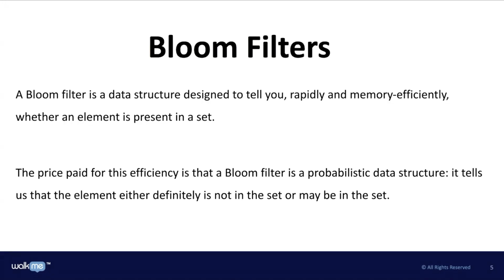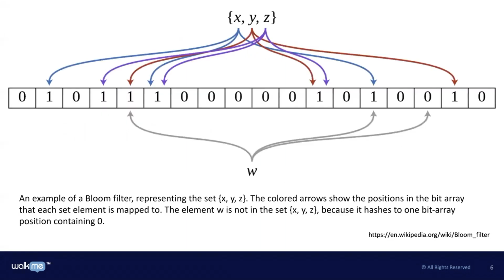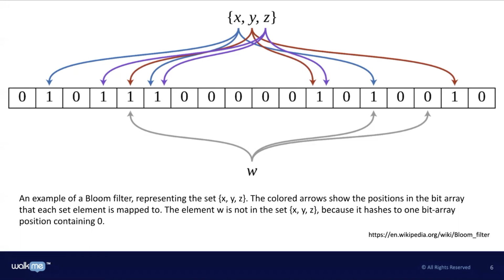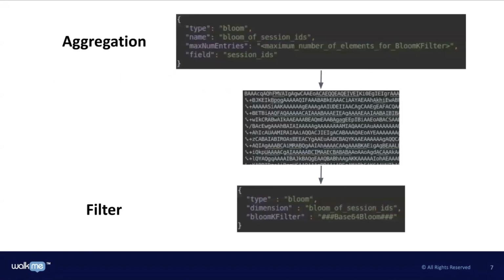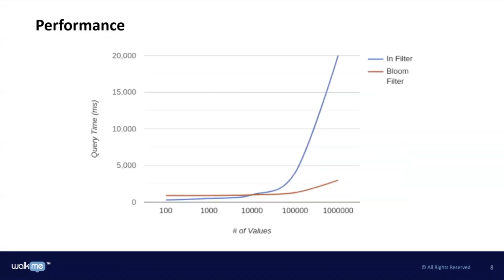Using Bloom Filters to Return Results in a Single Query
A Bloom filter is a data structure designed to tell you, rapidly and memory efficiently, whether an element is present in the set. WalkMe computes this filter, which is a binary array, and over that, they iterate that very quickly and understand if an ID exists in that set.

"Druid can leverage Bloom filters to return all results in a single query. This means that we don't need to materialize the full set of users that match the first set of criteria. This is extremely powerful because it allows us to interactively engage with the data cost-effectively, something we couldn't do with ES. Although Bloom filters are approximate, we've found they have a high degree of accuracy and allow us to see all the important trends we need to follow. If we need 100% accuracy on a few key results, Druid also supports exact computations."

This webinar was originally presented by Yotam Spenser,  Head of Data Engineering at WalkMe. In the full webinar, we cover WalkMe's experience with user behavior analytics as a part of their core product based on Druid and Imply Cloud.

About us: Imply provides streaming events interactive analytics platform powered by Apache Druid. Use cases include clickstreams, network telemetry & more.